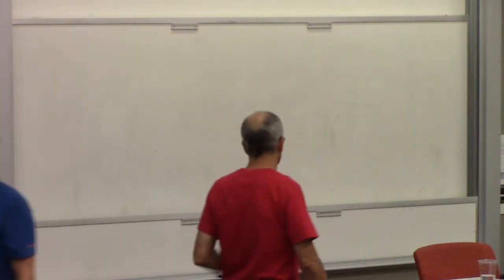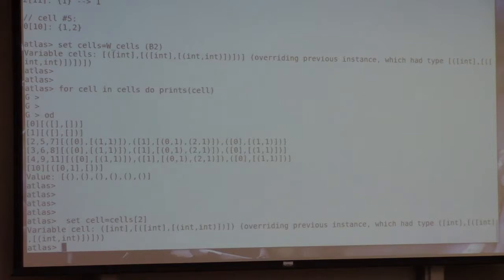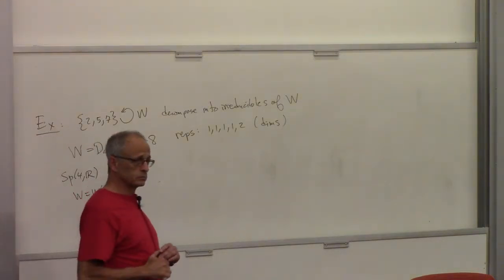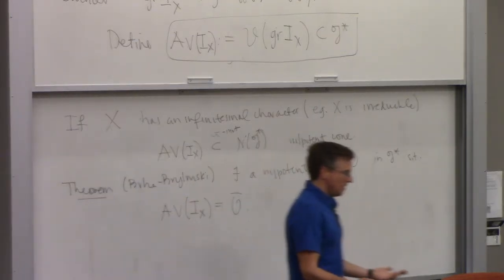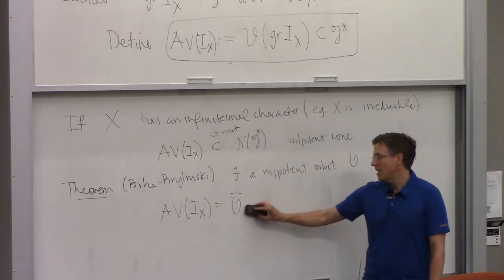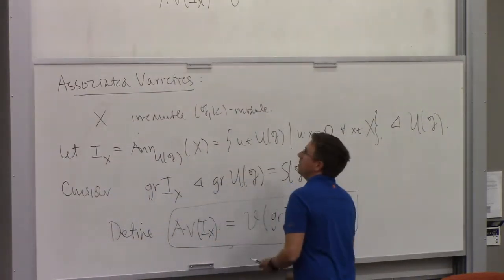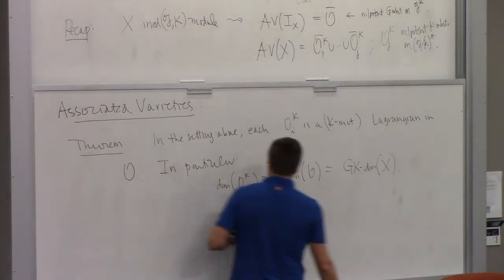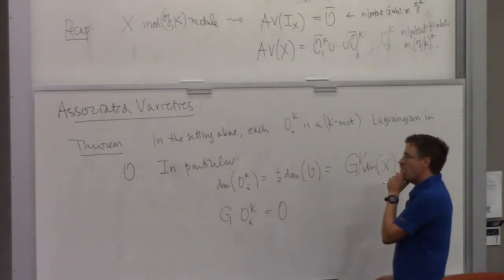Atlas Workshop - Trapa - Lecture 2, Part a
Wednesday, July 19, 2017, University of Utah. Cells and Associated Varieties, Part a